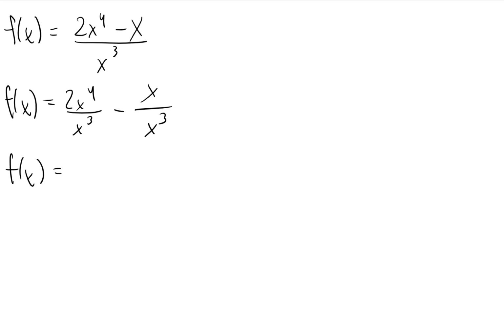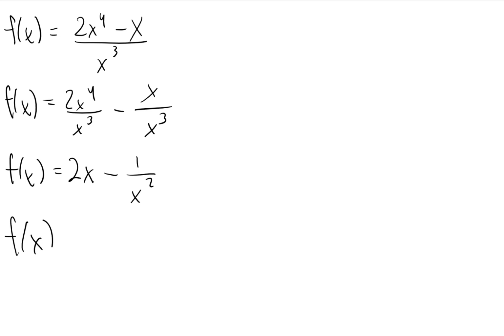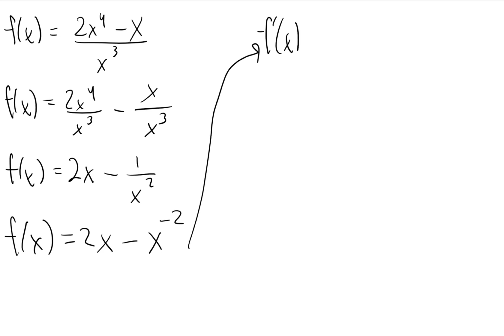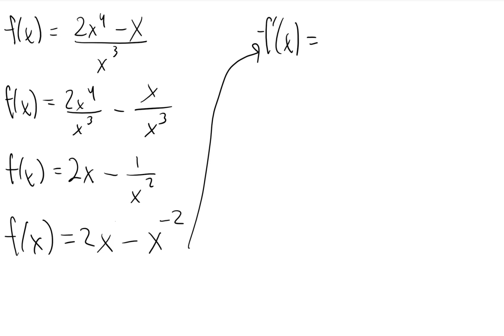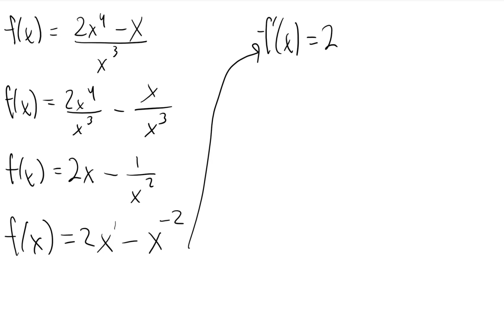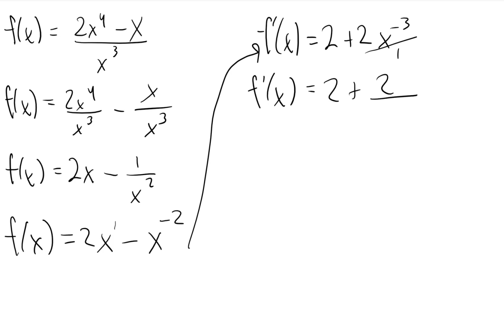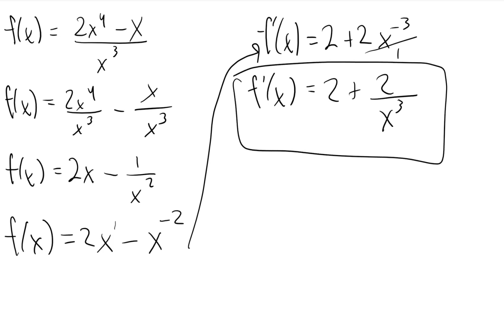CalAB - Section 3.2 - #42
derivative with serval rewritings